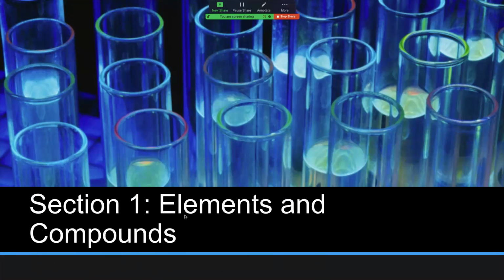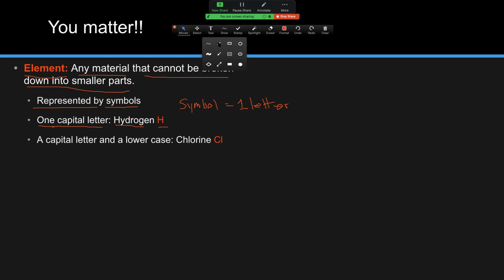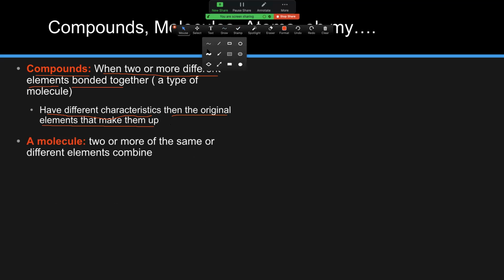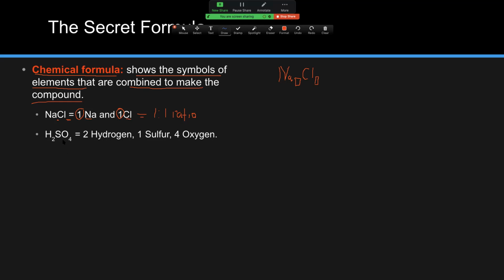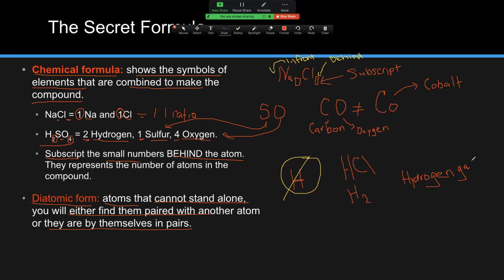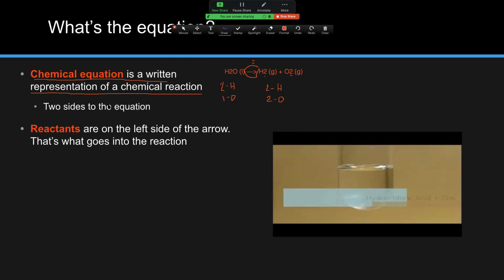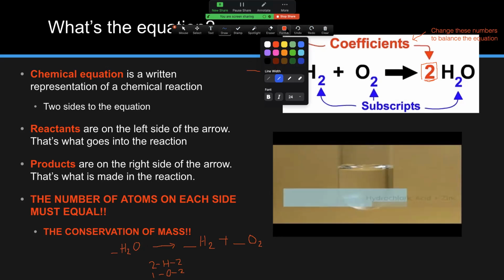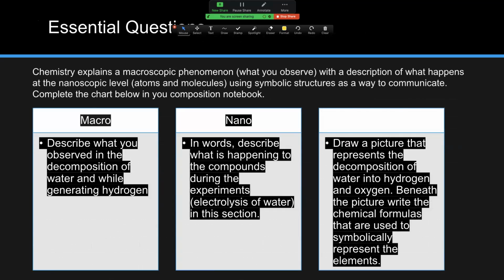Unit 1 Section 1 Elements and Compounds Notes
This lecture follows the Activate Chemistry Book for Unit 1 Section 1